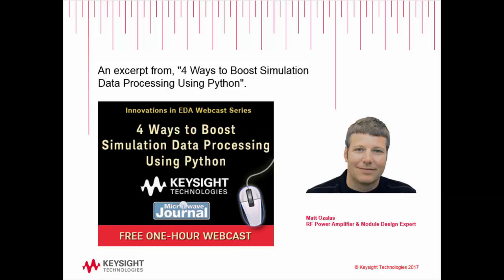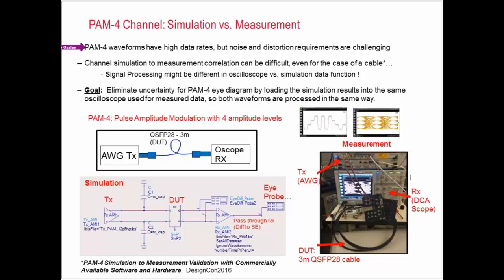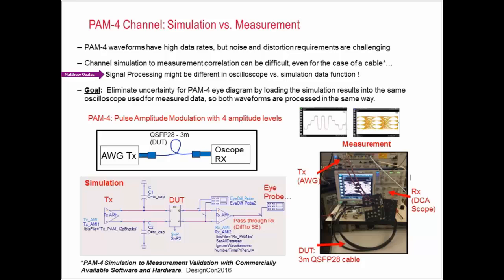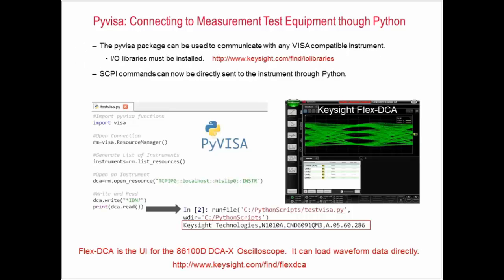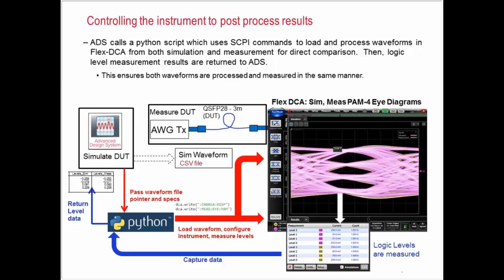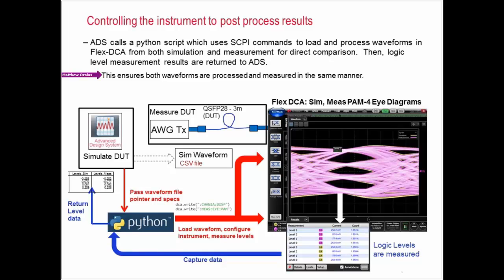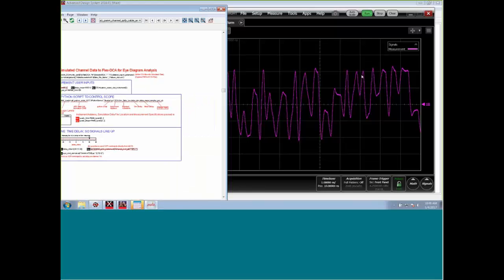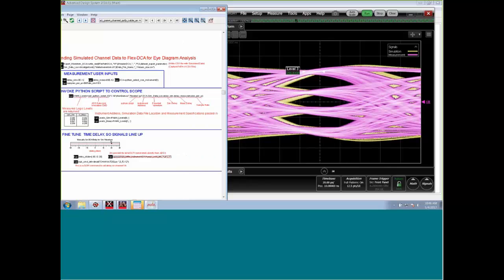PAM-4 Simulation to Measurement Validation on a DCA Oscilloscope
In this is a video clip, Matt Ozalas talks about directly comparing simulation with measurement by using a Virtual Instrument Software Architecture (VISA) interface. He shows an example of putting simulation data on a DCA oscilloscope for a PAM-4 waveform.